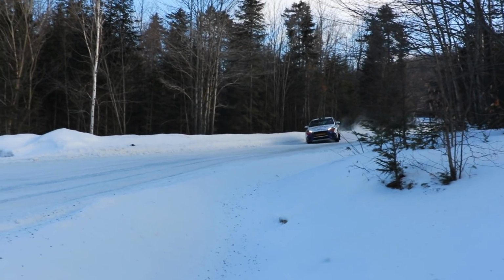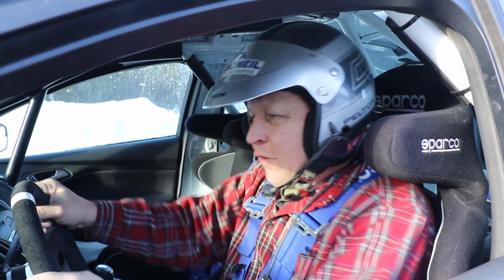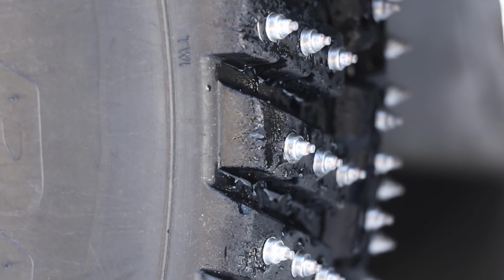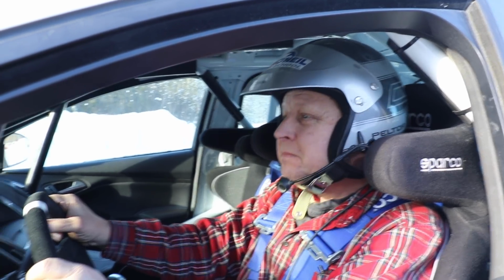Ford Focus RS Rally Car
The best way to deal with glare ice on roads- no salt involved! Saving the planet one road at a time.